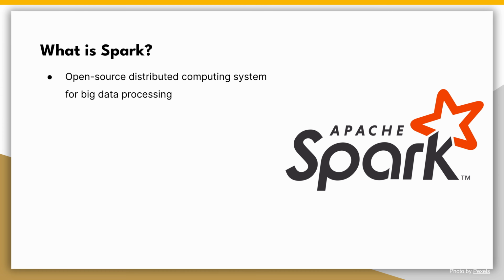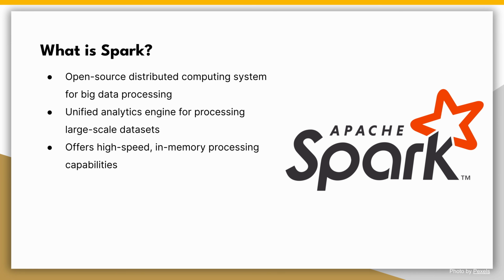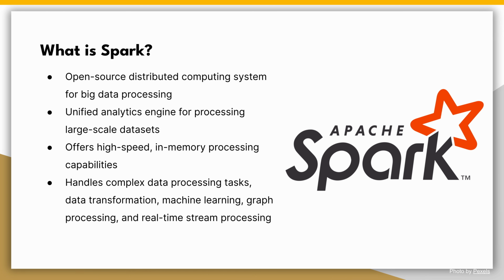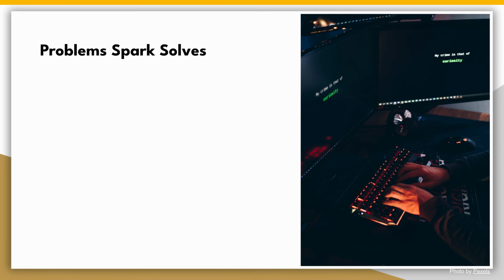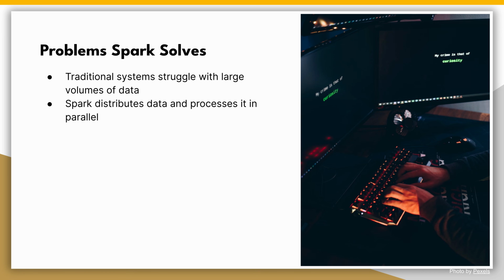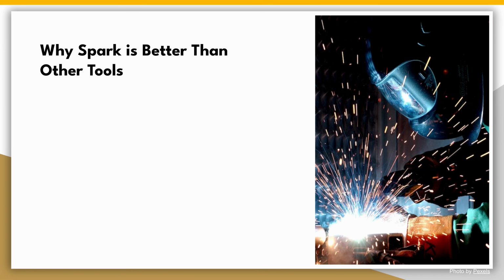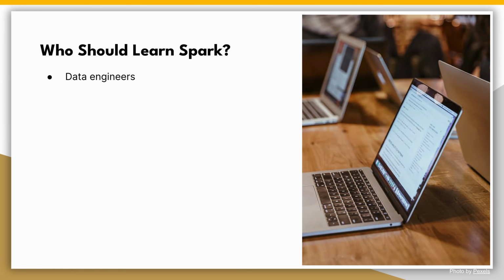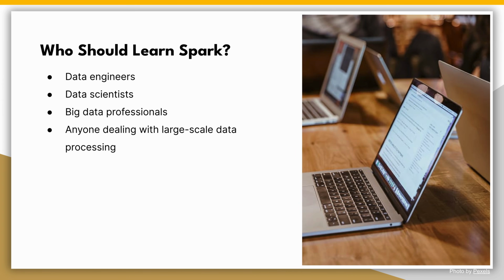Spark Introduction | PySpark Tutorial for Beginners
VIDEO CONTENT 📚
In this video, we provide a concise introduction to Apache Spark, the open-source distributed computing system for big data processing. Join us as we explore Spark's capabilities, its advantages over alternative tools, and the prerequisites for learning PySpark in this beginner-friendly tutorial. Perfect for those seeking a comprehensive Spark introduction and tutorial on PySpark.

Throughout the course, you will learn:
00:00 - Intro
00:14 - What is Spark?
00:47 - Problems Spark solves
01:16 - Why Spark is better?
02:17 - Who should learn Spark?
02:35 - Prerequisites to learn PySpark